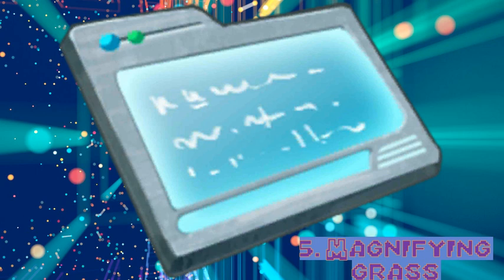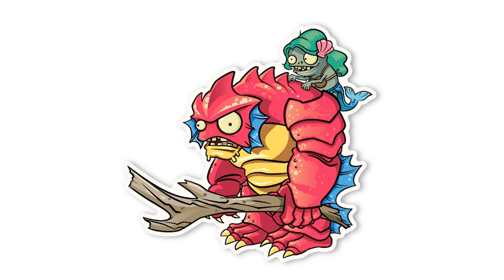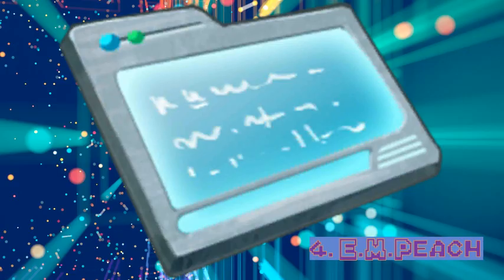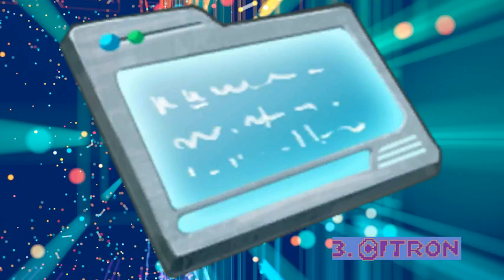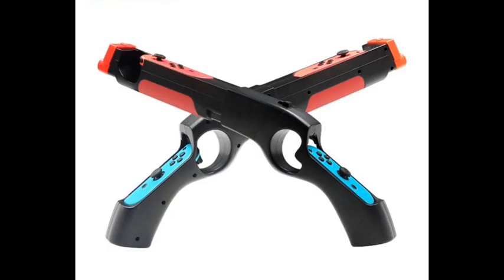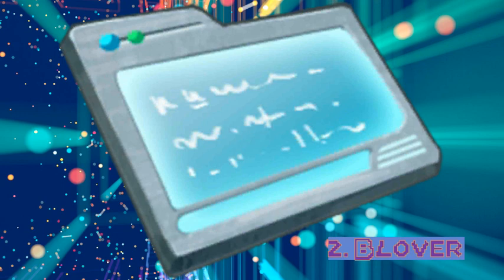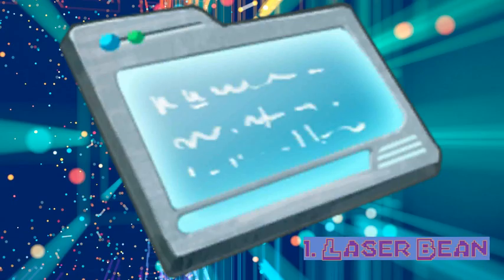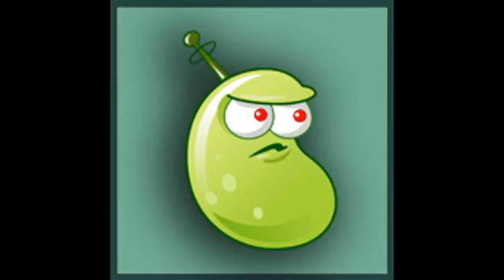Every Plant in Far Future Ranked From WORST to BEST | Plants VS Zombies 2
Back to 7 plants as I rank all the plants from the (originally) fourth world from least favourite to favourite. Out of all of the worlds, this has possibly the most eclectic range of plants, from basic offense to unique blow-away plants.